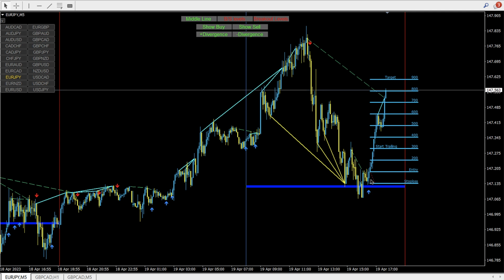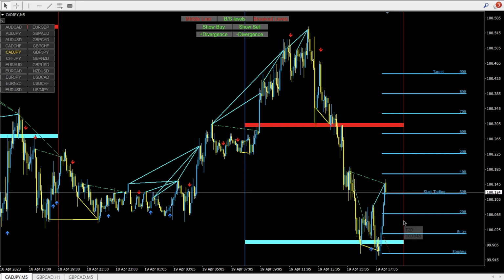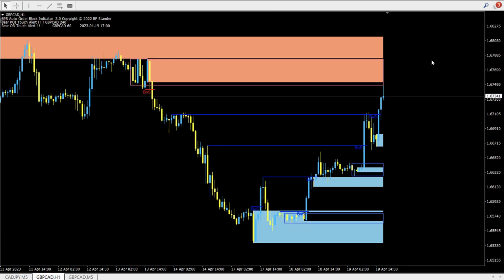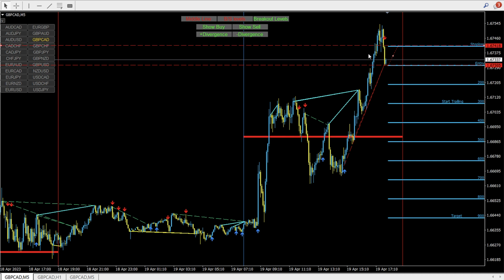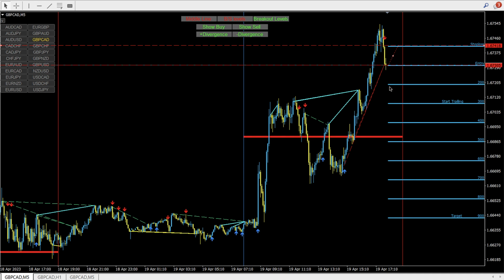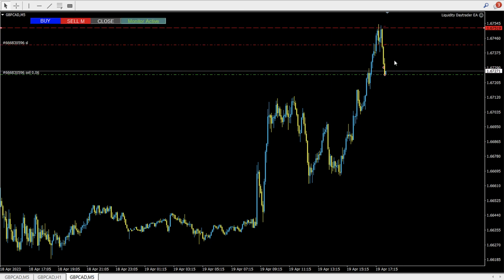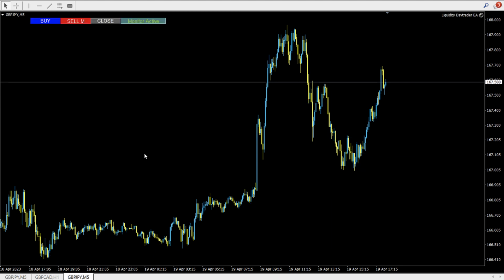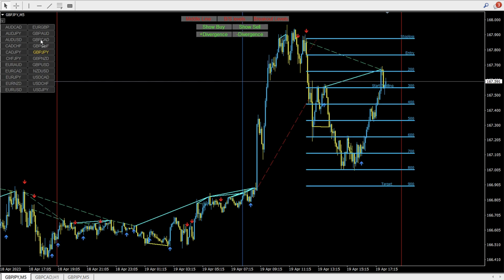Liquidity Daytrader EA: Revolutionize Your Trading Journey | Beta Testers Wanted!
Welcome to our in-depth video about the groundbreaking Liquidity Daytrader EA! This powerful trading software is designed to make your trading journey easier, more efficient, and more profitable. In this video, we'll cover everything you need to know about the EA, from its versatile usage to its various features and strategies.

🔥 Beta Testers Wanted! 🔥
We are looking for passionate and dedicated traders to join our beta testing program. As a beta tester, you'll get exclusive access to the Liquidity Daytrader EA before anyone else and have the opportunity to provide valuable feedback for further improvements. Don't miss this exciting opportunity to be at the forefront of the trading revolution! To join our beta testing program, click the

What you can expect from this video:

Introduction to Liquidity Daytrader EA
Versatile usage: Fully Automated, Semi-Automated, and Manual Trading
Trading strategies with examples: Camarilla Levels, False Breakouts, and more
Advanced trade management: Trailing stops, break-even stops, and more
Grid trading option for traders who prefer not to use stop losses or fixed targets
A call to action for beta testers to join our exclusive program
The Liquidity Daytrader EA is a game-changing tool that can help traders of all levels improve their trading journey. Don't miss out on this opportunity to be one of the first to experience its power and versatility!

✅ Like this video and share it with fellow traders who could benefit from the Liquidity Daytrader EA.

Join our beta testing program now and become a part of the trading revolution